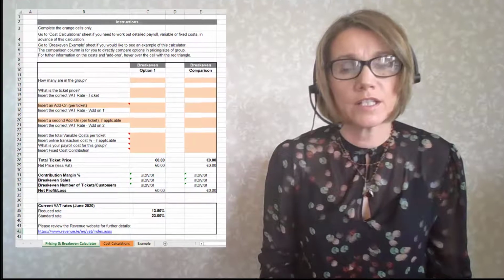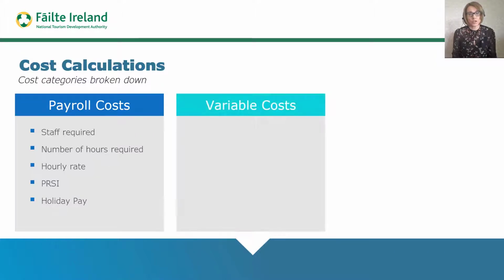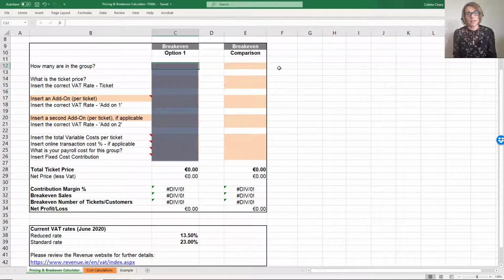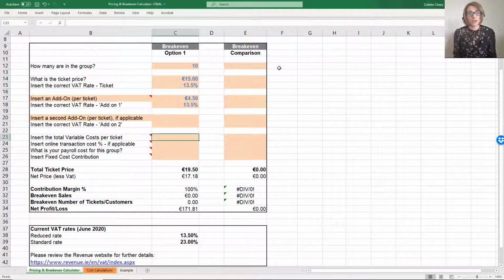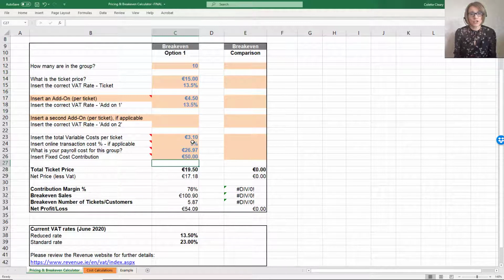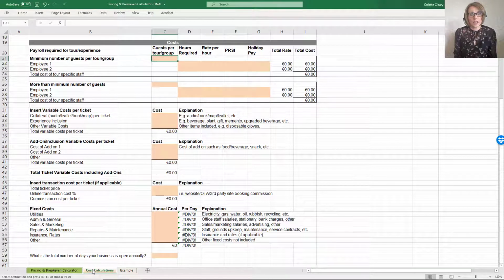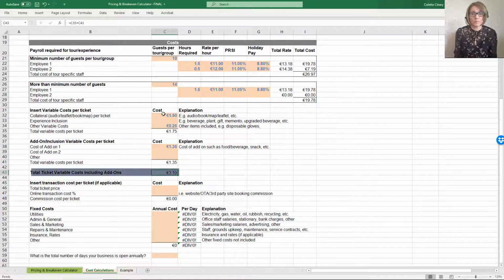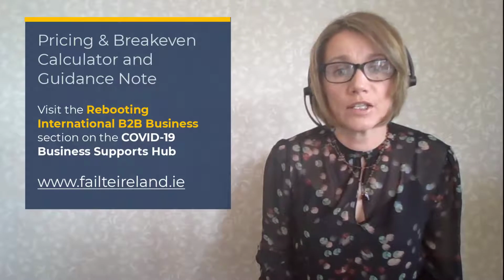How to use the Pricing Calculator for Experiences (International)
Step by step Instruction on calculating your Retail rate and group rate pricing considering your cost of sale to determine your break even point and profit margin.